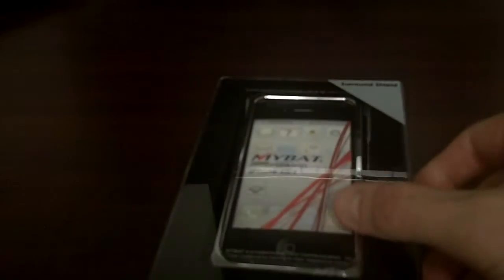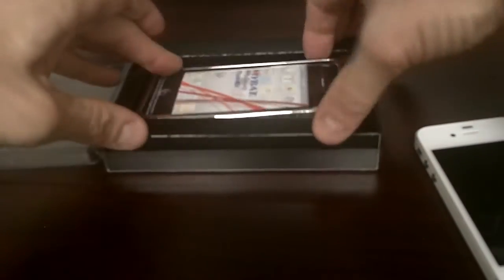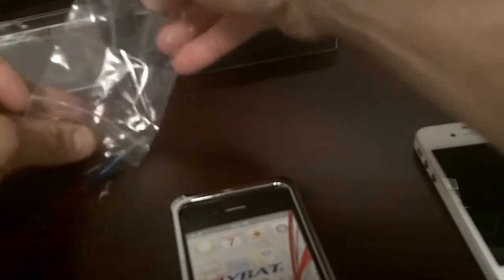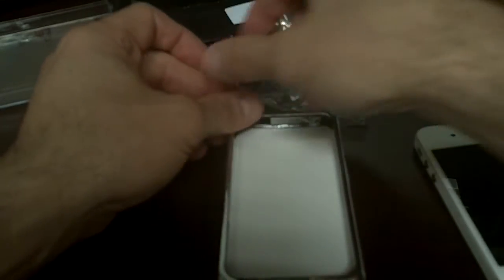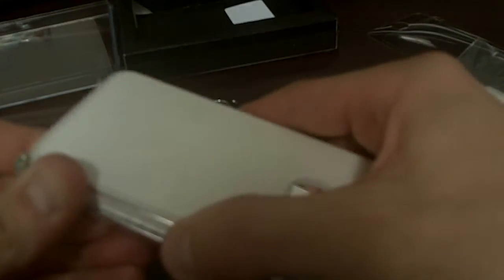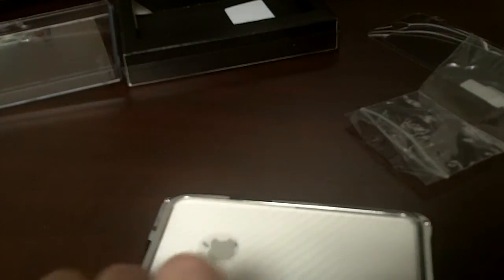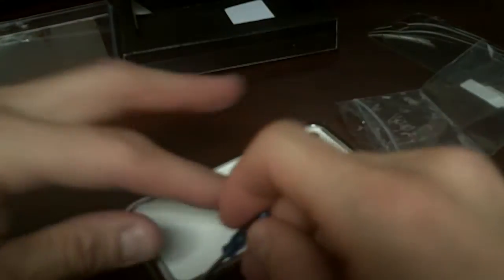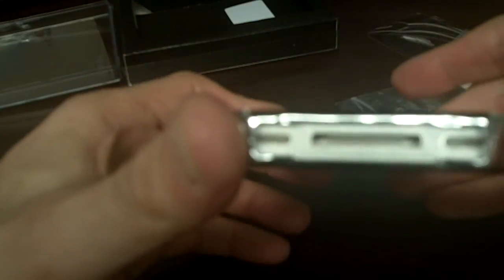Polished Aluminum Screw on Surround Shield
My cool cell accessory makes my iphone4 looks like a special edition.  I applied a White Carbon Fiber Skin, then I screwed on this metal surround.